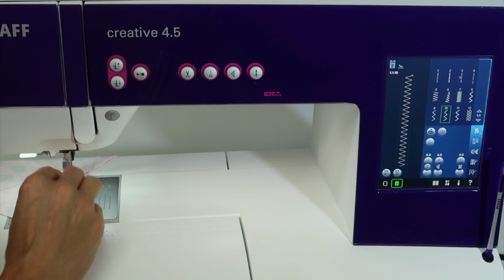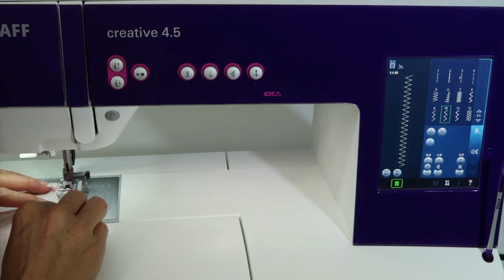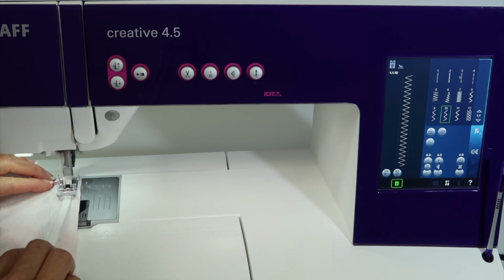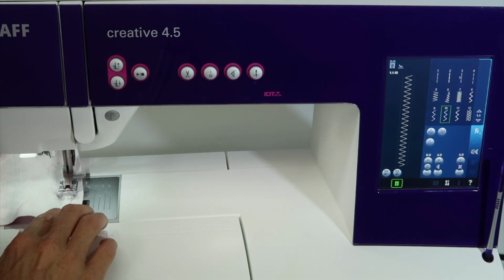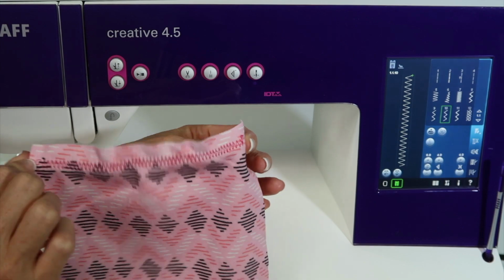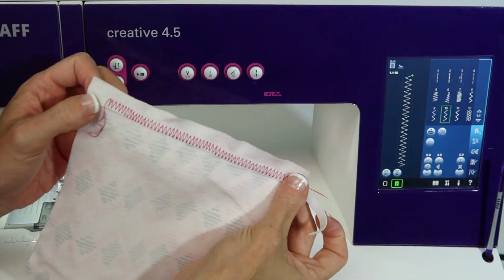PFAFF creative 4.5 40 Sewing Elastic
Learn how to sew elastic on the Pfaff creative 4.5 sewing and embroidery machine.

View other free video tutorials on the Pfaff creative 4.5 sewing and embroidery machine:

Want to MASTER your embroidery machine? Check out Sara's online course "Embroidery Essentials" featuring 15 different embroidery techniques.